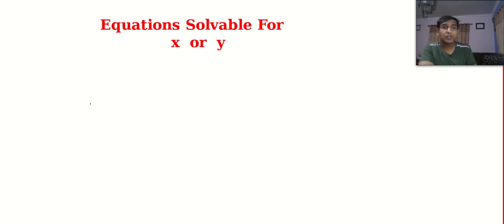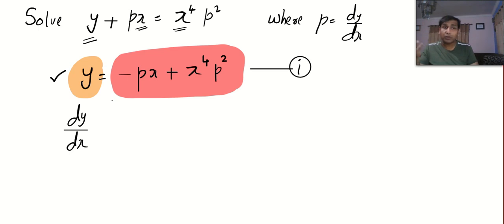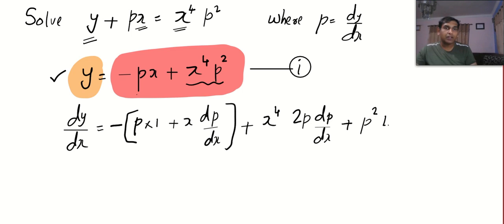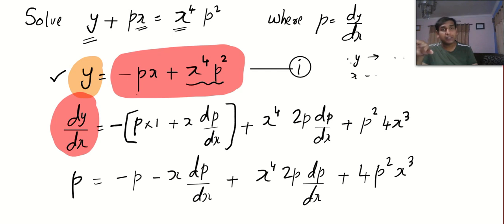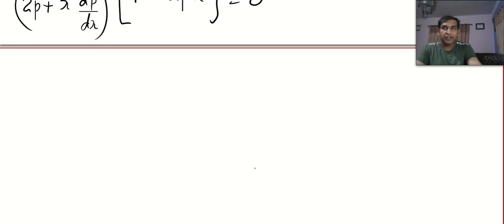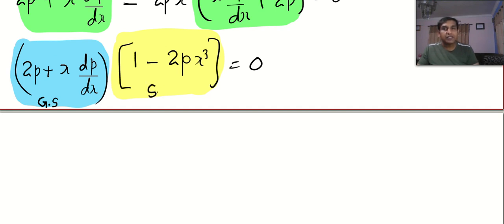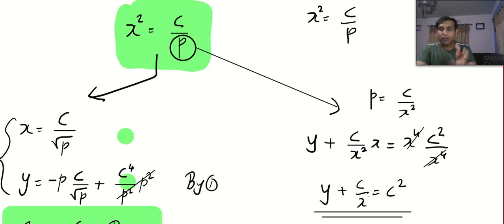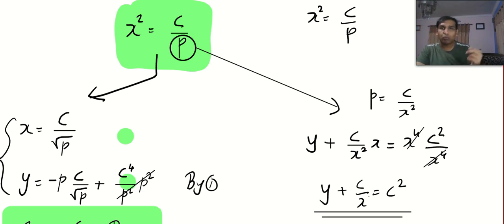DIFFERENTIAL EQUATION - PART 9 Equations solvable for x or y Part I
Chapters:
0:00 Theory Part And Method
4:20 y+px=x^{4}p^{2}
13:52 Parametric Solution
15:33 Implicit Solution